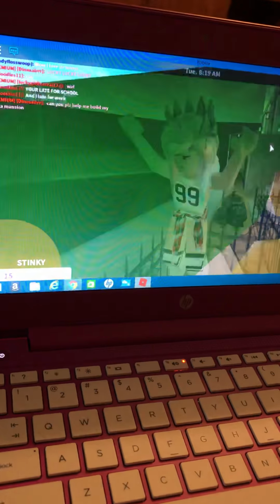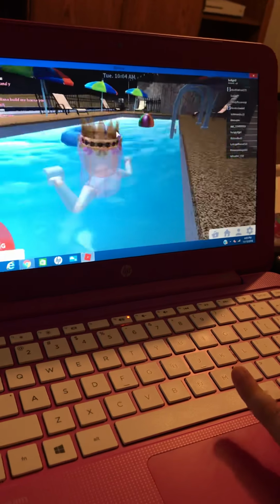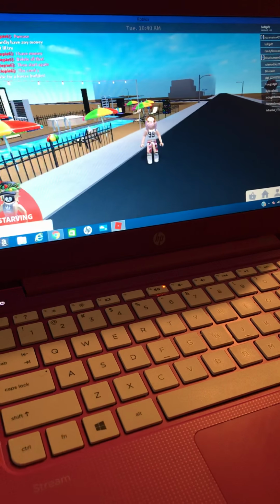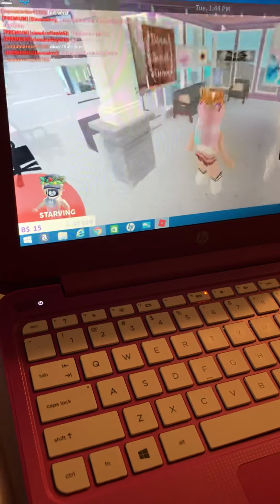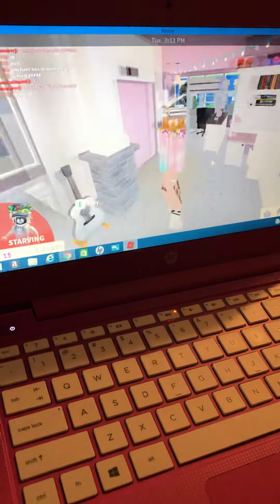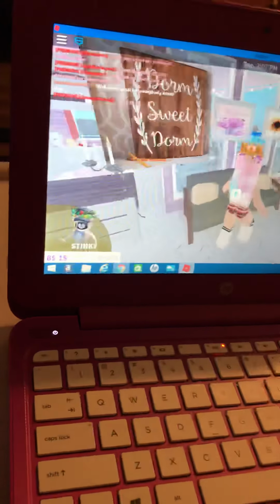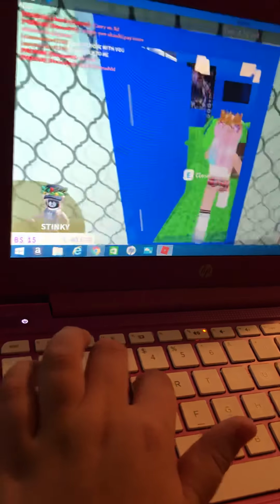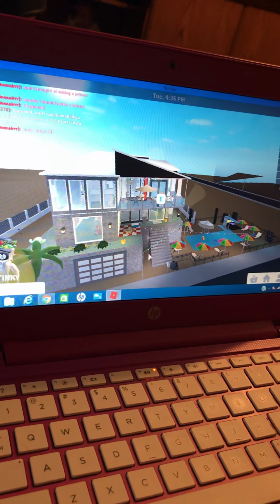Roblox Bloxburg house tour